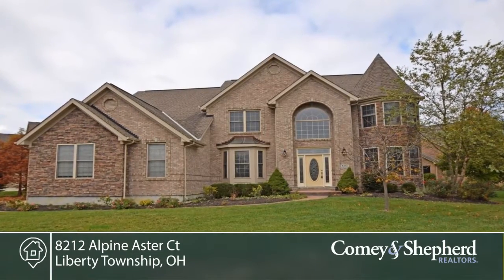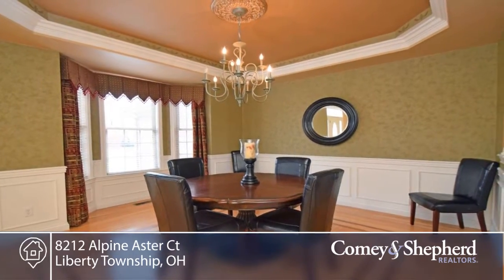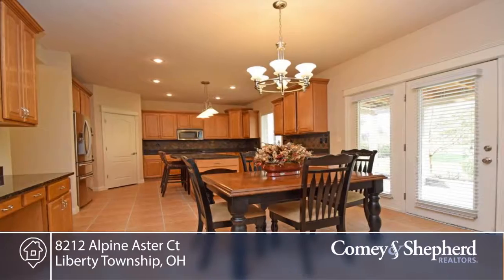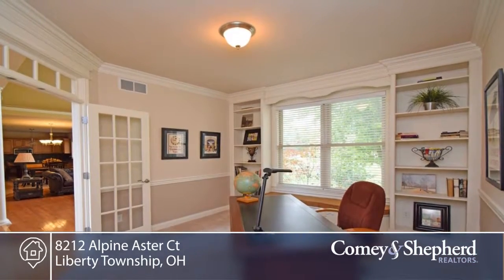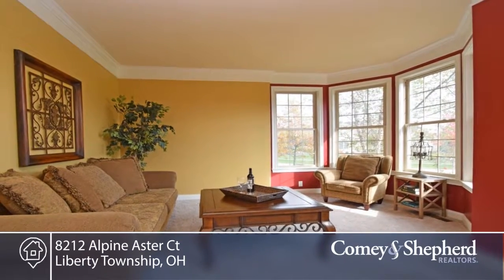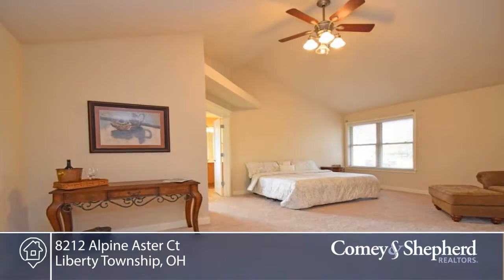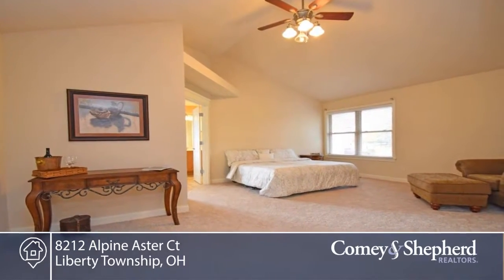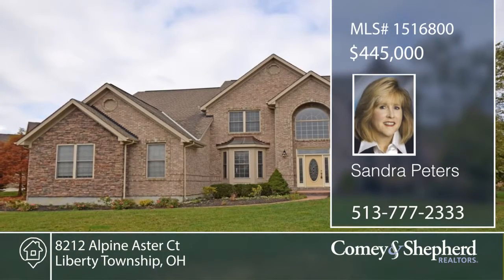8212 Alpine Aster Ct Liberty Township, OH | MLS# 1516800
Spacious 4 bedroom hm in popular Four Bridges. Gourmet kit w/granite and stainless steel apls. 2 story great room w/stone fplc. Study w/built-ins. Spacious master suite w/sitting rm. 3 full baths on 2nd level. Amazing outdoor living w/covered porch and golf course views. New carpet in some rooms. Conv location to I75 and New Liberty Mall - don't wait!